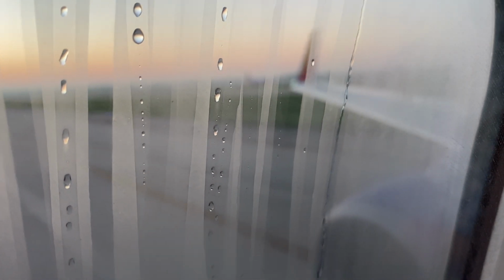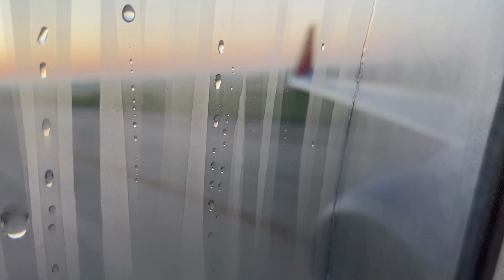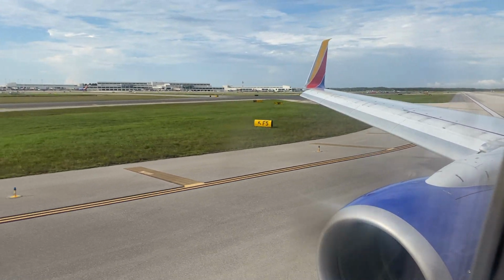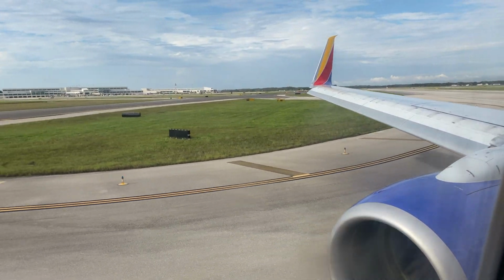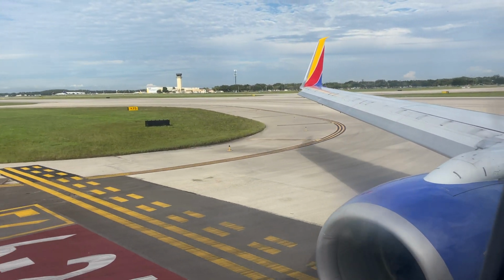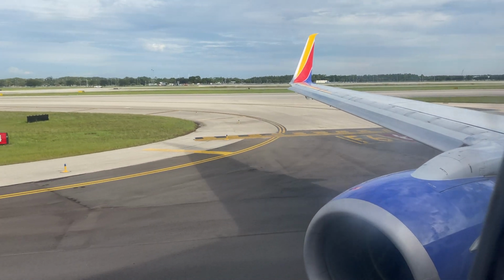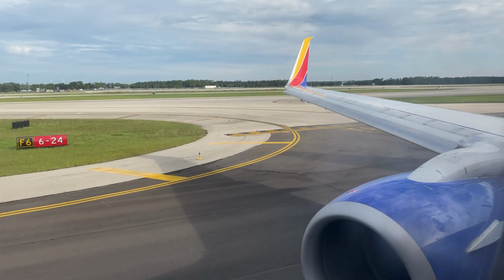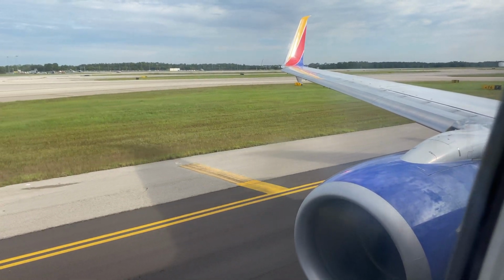Southwest Airlines Full Flight: Columbus - Ft Myers *First 4K Video*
First time back to Florida since December 24th, 2019. And my first time back to Ft. Myers since about 2007-08, when my family and I went to Marco Island.

For this trip, my mom and I went to see a family friend who had just bought a second place in Naples.

Tail Registration: N8512U

Seat: 5F(?)

Sources:
Flightradar24.com
FlightAware.com
Airfleets.net